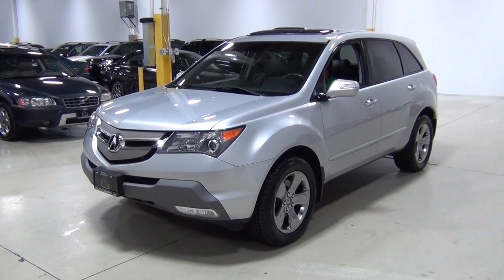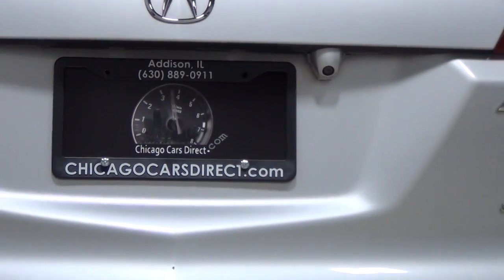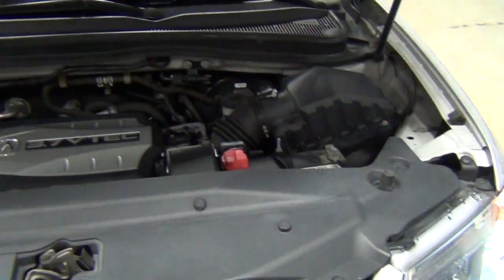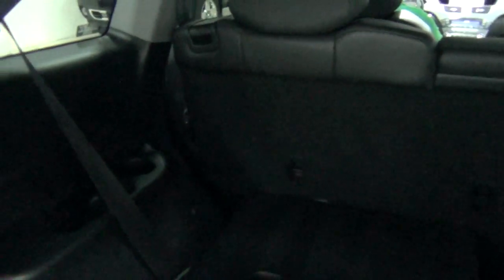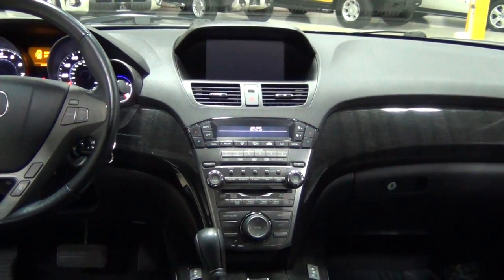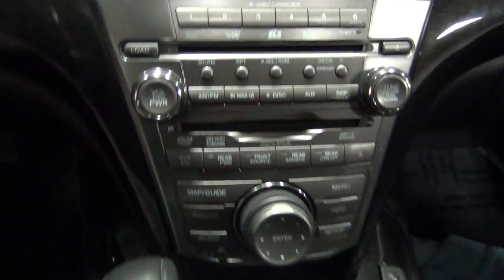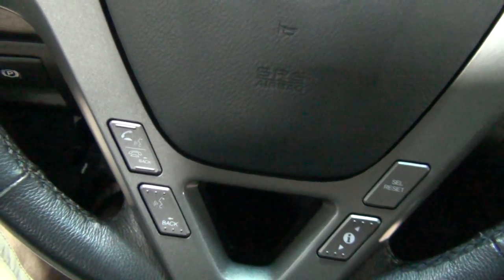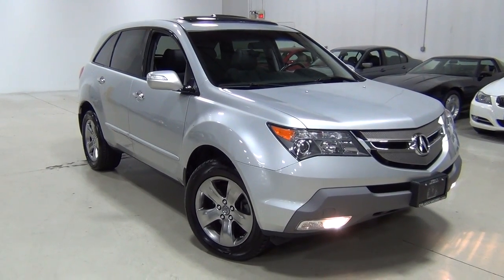Chicago Cars Direct Presents This 2007 Acura MDX Sport/Entertainment/Tech in High Definition (HD)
ACURA MDX SPORT. INCLUDES the FOLLOWING: TECHNOLOGY PKG w/Navigation, Rear Camera and ELS Sound (Originally $3,500.00), ENTERTAINMENT PKG w/REAR DVD, Power Tailgate and Heated Second Row Seats (Originally $2,200.00) and SPORT PKG with HID Headlamps, Active Damping Suspension, Sport Alloys and Perforated Leather (Originally $2,100.00). For a Detailed Description of this Acura's Condition Please call for a Complete Walk-Around of this MDX. This is a Non Smokers Vehicle. It Has Clean CarFax AND AutoCheck Vehicle History Reports - It's 100% AutoCheck and CarFax Certified. The Tires are in Excellent Condition - Tires Measure 9/32nds (App. 85% to 90% of the Tread Remaining). They are All Matching 18-Inch Tires. It's Been Very Well Serviced, Inspected and Maintained at an Acura Facility - There are Detailed Service Records Shown on the Complimentary CarFax Report at ChicagoCarsDirect.Com. There are Extended Warranties Available Which are Valid at any Acura Dealership and with ASE Certified Technicians.